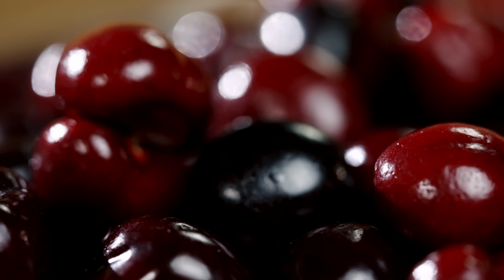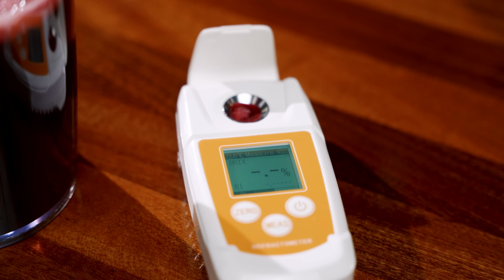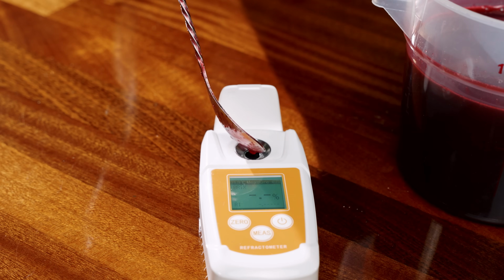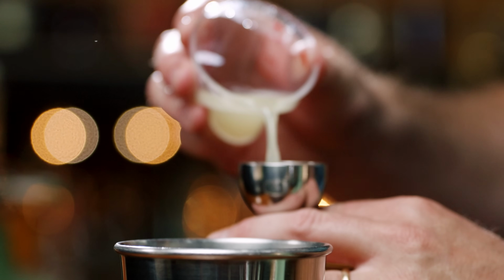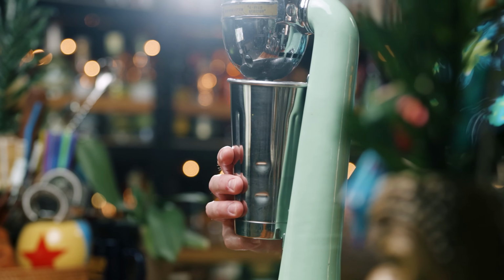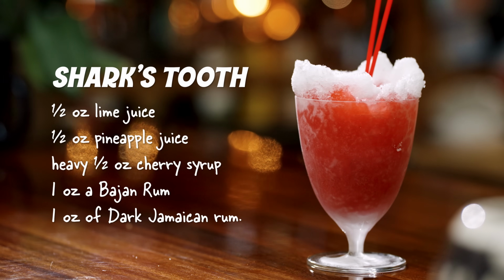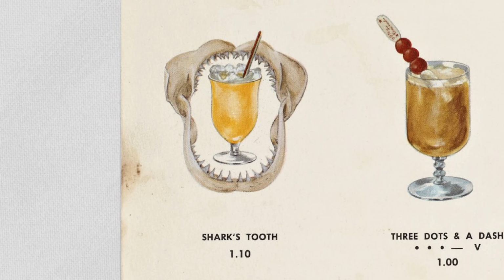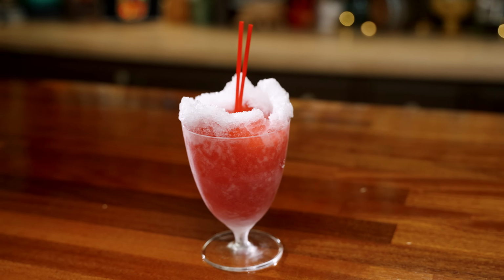The Tiki Drink that Bites Back! The Shark's Tooth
Today, we make another Don the Beachcomber original, the Shark's Tooth. This drink is simple compared to many of the other DTB cocktails, but that's what makes it great. Instead of using simple syrup and maraschino cherry syrup, I made my own fresh cherry syrup. Instructions for that are below:

You can find the original recipe in Beachbum Berry Remixed

_recipes at the bottom of the description_

❄️ *Favorite Slushie Machines* ❄️
*Ninja SLUSHi Max*

📖 *Episode Chapters* 📖
00:00 Introduction
01:06 Make your own cherry syrup
02:23 Grenadine sweet grenadine
03:03 Making the Shark's Tooth
04:27 Drinking the Shark's Tooth

📝 *Recipe* 📝
Shark's Tooth
½ oz lime juice (15 ml)
½ oz pineapple juice (15 ml)
heavy ½ oz cherry syrup**
1 oz a Bajan Rum (30 ml) (Mount Gay Black Barrel)
1 oz of Dark Jamaican rum (30 ml) (Coruba)

*Forgo the cherry syrup and instead use 1/2 oz simple syrup and 1 tsp of maraschino cherry syrup (from the jar of cherries) to make the original version

To make your own cherry syrup, you first need cherry juice. If your cherry juice is about 20 Brix, as mine was, then for each 100 ml /100 grams of cherry juice (about 3.5 oz), add 60 grams of sugar. This won't be exact, but it will be close.